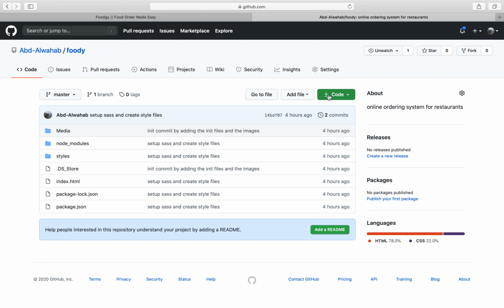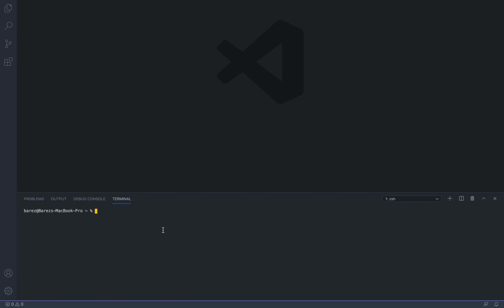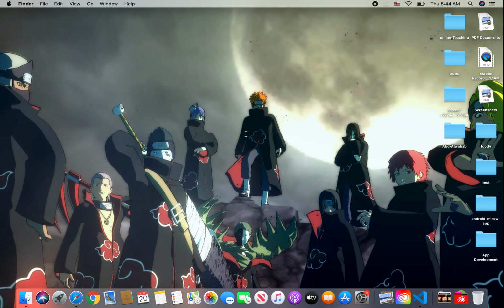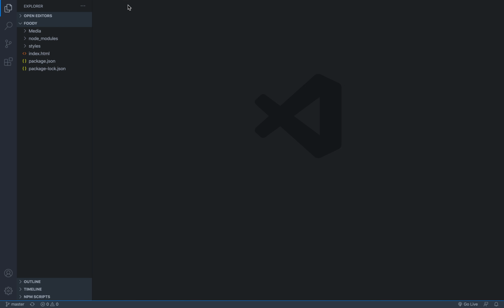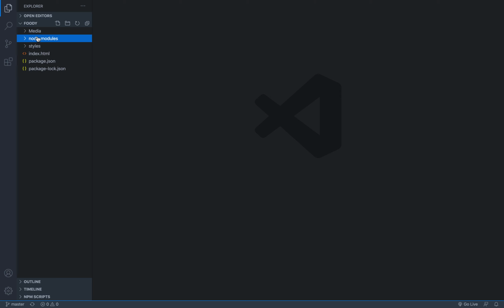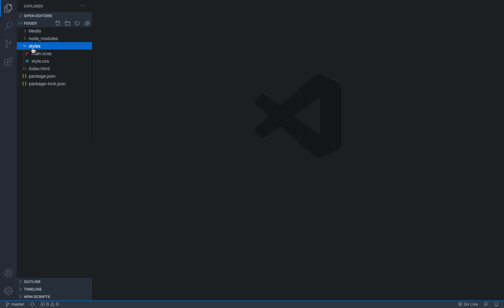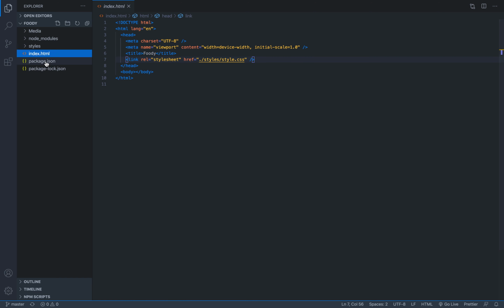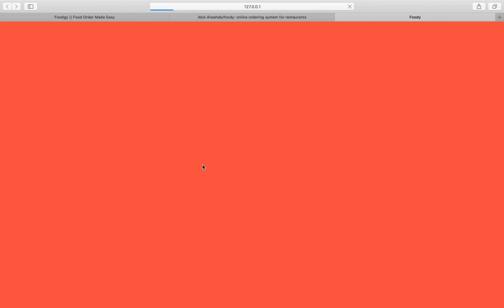How to build a website from scratch using HTML5 and CSS3 || 01-Getting ready with the needed files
in this course we will tech you how to build a website from scratch using HTML5 and CSS3, thats include building layouts and style elements and much much more, all the topics explained while we are building real website.
this course is not for beginners, you need at least to know the HTML5 tags and some css3 properties before you watch this course